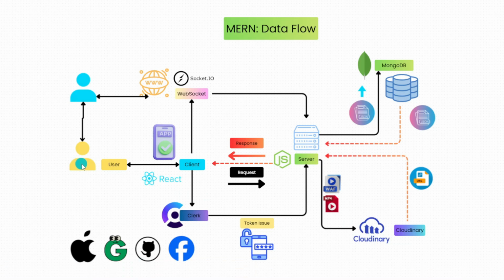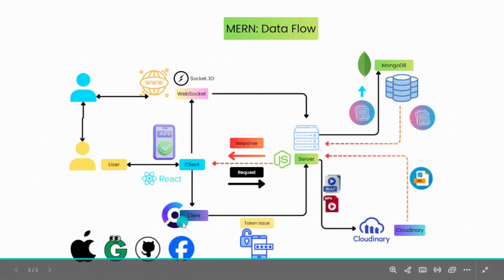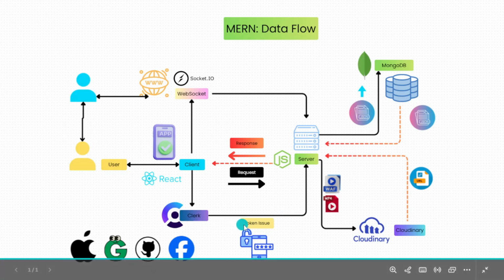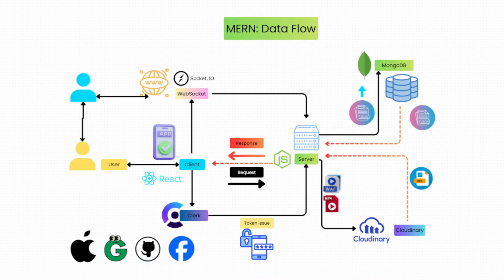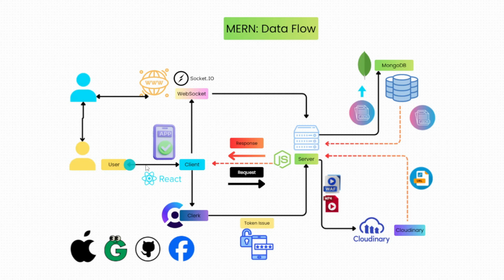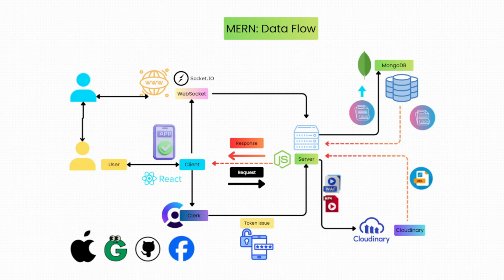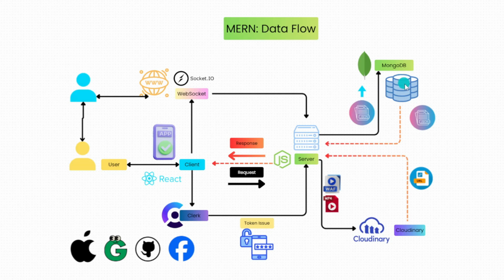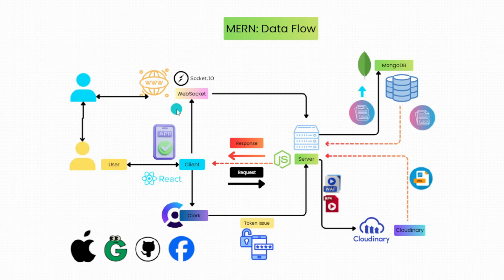Part-2 : Full-Stack Social Media App | How Data Flows from Frontend to Backend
In this video, I’ll walk you through the complete data flow of a modern Social Media App built with the MERN Stack — MongoDB, Express, React, and Node.js — along with Clerk for authentication.You’ll see exactly how data travels from the frontend (React) → to the backend (Node/Express) → and finally to the database (MongoDB) — and how everything connects to create a smooth, real-time experience like Instagram or X.